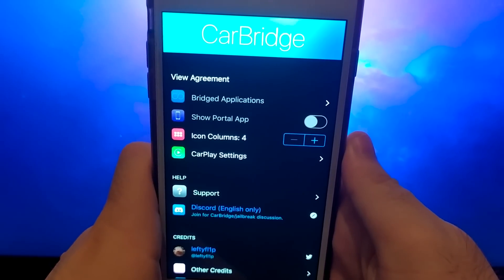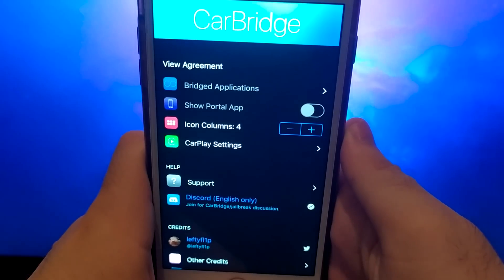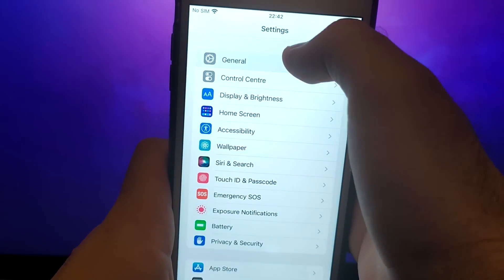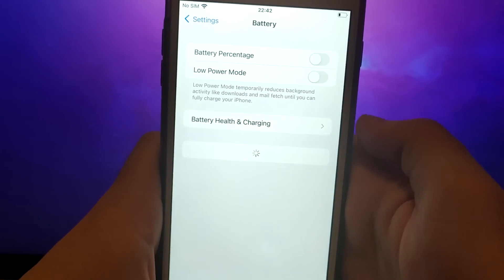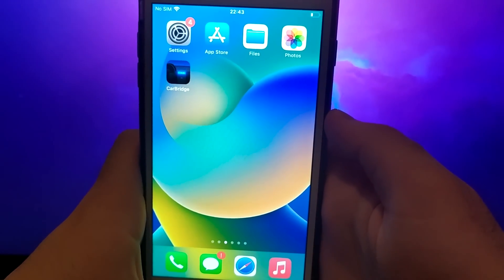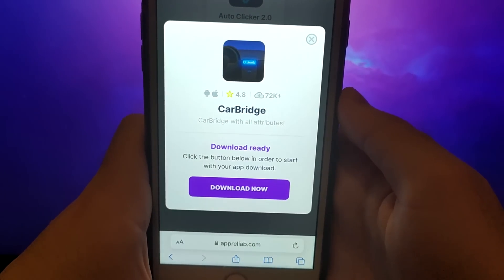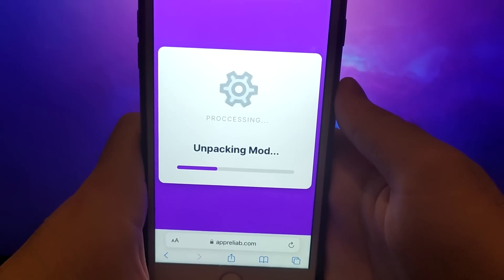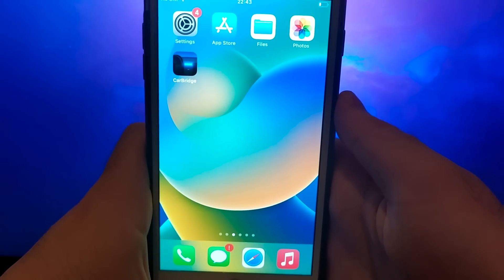Watch YouTube in Car Using CarBridge - How to Get and Install CarBridge (iOS Android)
Hey everyone! Today, I will show you How to Get and Install CarBridge and Watch YouTube in your car using CarBridge on iOS and Android devices! Follow along as I take you through each step to make sure everything works seamlessly. Be sure to watch until the end for all the important details. Can't wait to connect with you in my future videos!